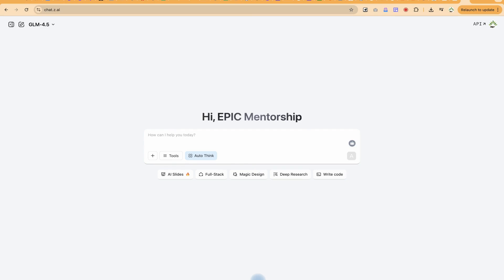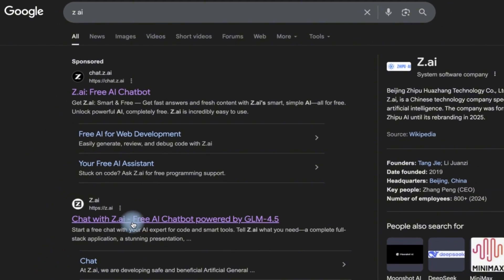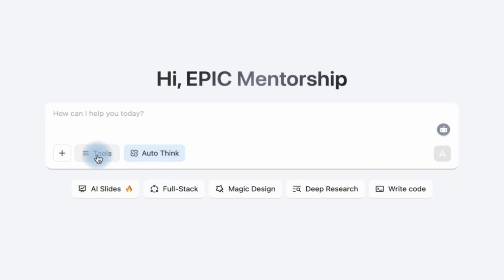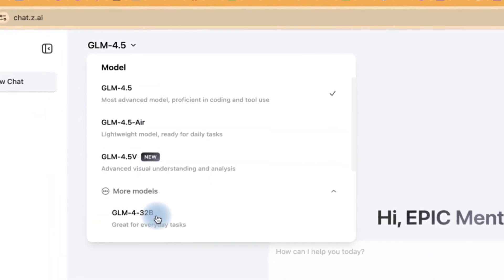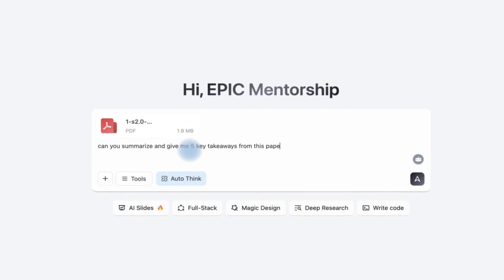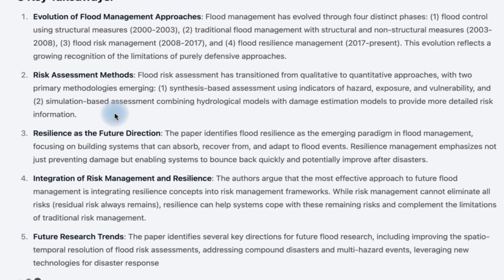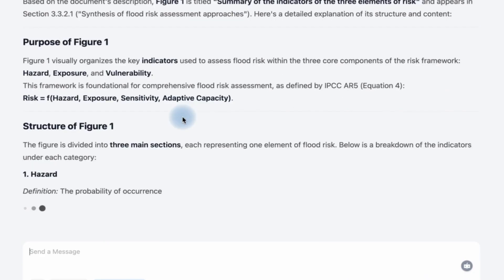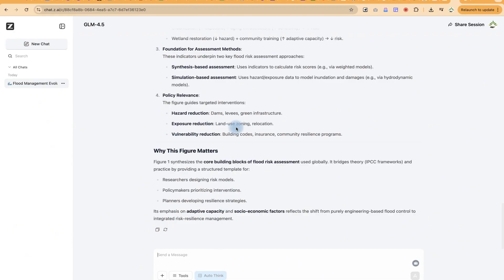Analyze Any PDF Document Free with Z AI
✅Analyze Any PDF Document Free with Z AI 👇👇@epicmentorship

🔷In this tutorial, I’ll show you how to analyze PDF documents using Z AI for free. With Z AI, you can upload or paste your PDF content and get instant summaries, key insights, explanations, and answers to questions. Whether you’re working on research papers, reports, contracts, or textbooks, Z AI helps you save time by breaking down complex information into simple, easy-to-understand outputs. I’ll guide you step by step on how to use Z AI to extract important details, ask questions about your PDF, and organize information. Perfect for students, researchers, and professionals who want AI-powered PDF analysis free.